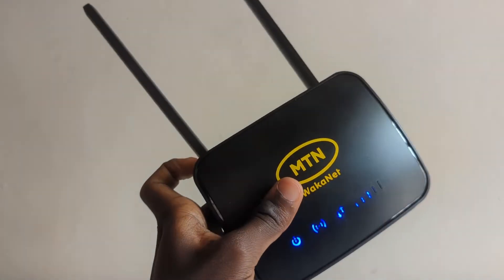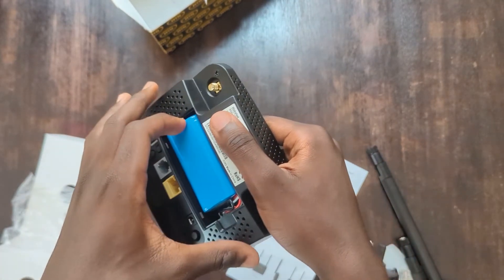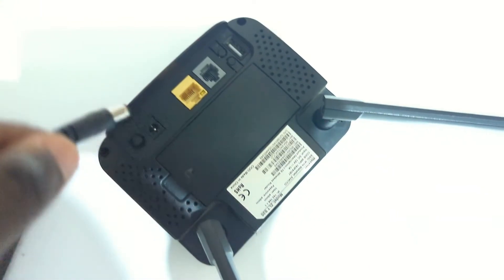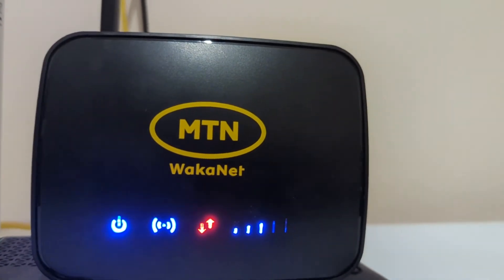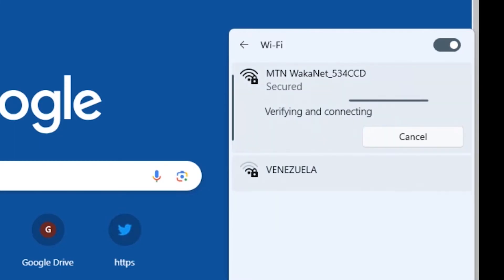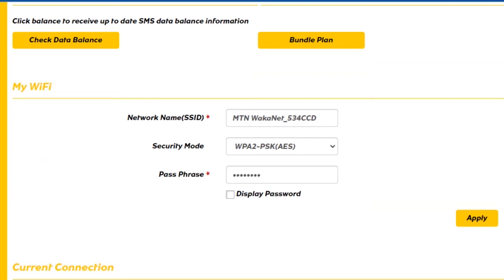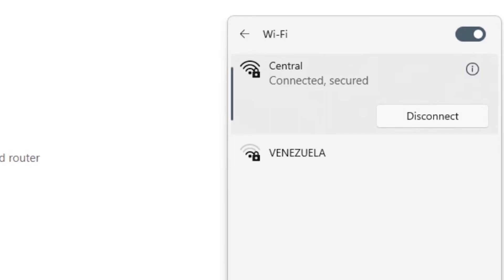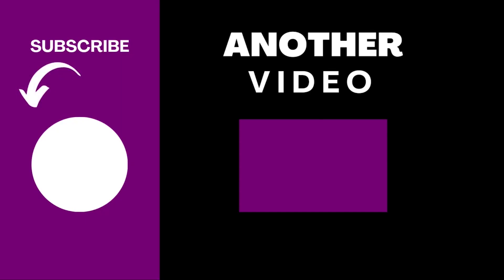How to Change Password and Wifi Name on MTN Wakanet ZLT S20 Router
Easy way how you can set up MTN Wakanet 4G ZLT s20 Router. This video will help you with your MTN 4g router setup, How to reset your ZLT S20 router password, How to change mtn router password, set up your Wi-Fi name or SSID, and more